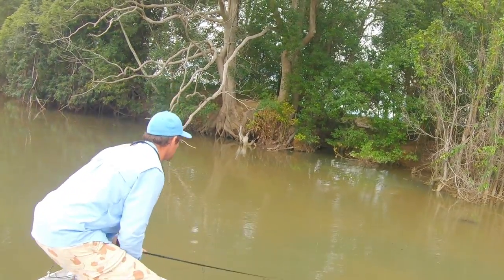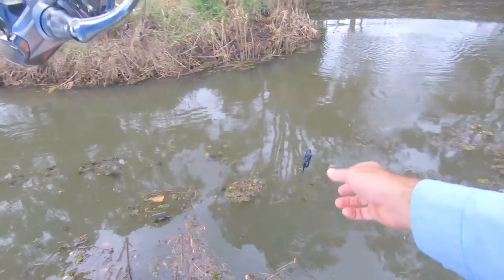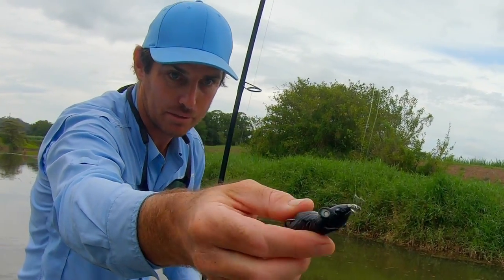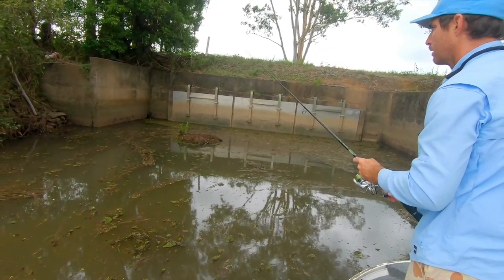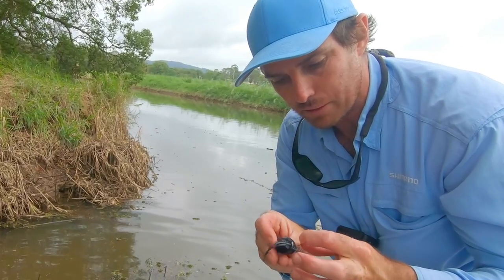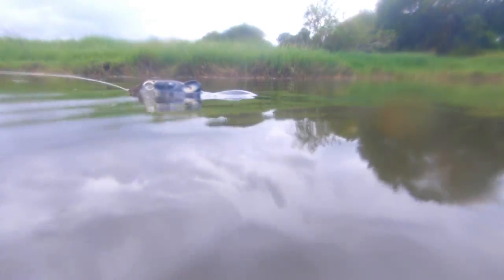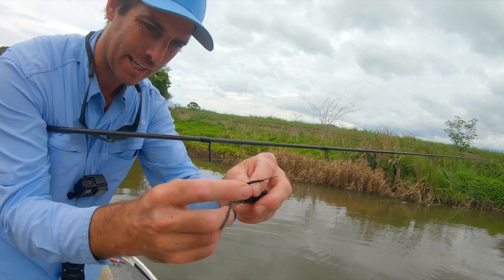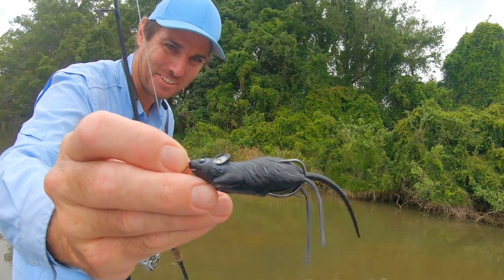Post-Flood Fishing with a Field Mouse - Live Target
"Look Darl' The Rains are 'ere!" Fishing drains after the rains is a sure fire way to get the action. Using topwater frogs, mice, bats or whatever you can is that way to go.